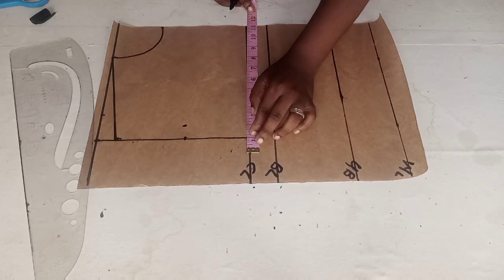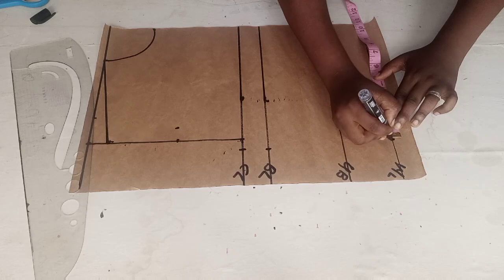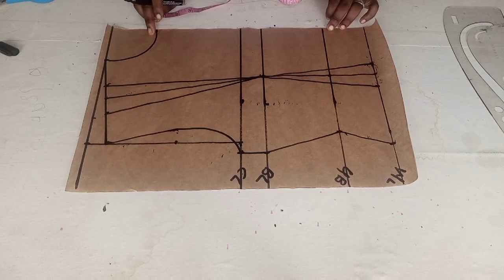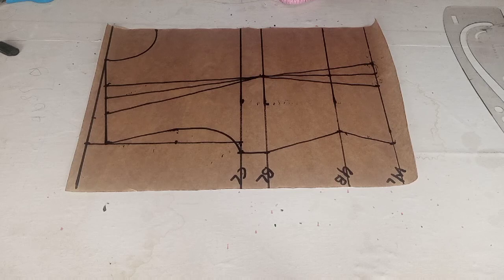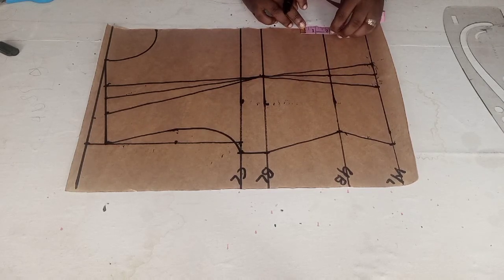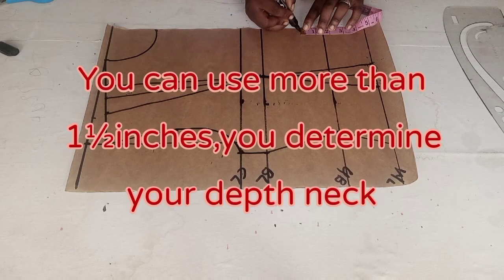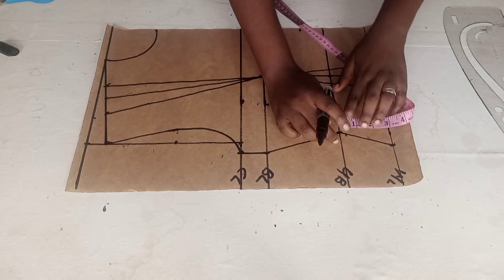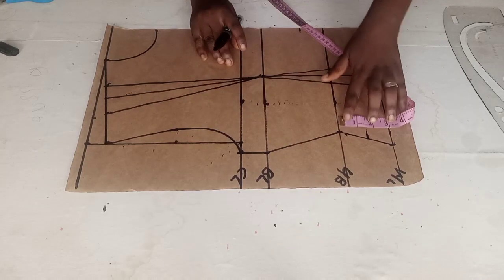HOW TO DRAFT RUCHED BUST DRESS/GATHERS BUST DRESS IN THREE DIFFERENT WAYS , BEGINNER FRIENDLY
How to draft rushed bust dress with out pleated shoulder
  How to draft rushed bust dress with pleated shoulder using slash and spread dart manipulation techniques
  How to draft rushed bust off shoulder dress

Facebook page-AtA Couture,AtA Couture Store